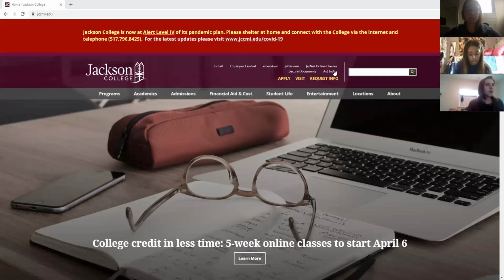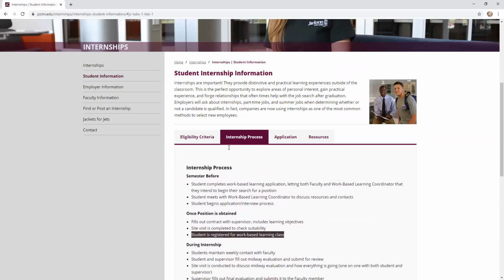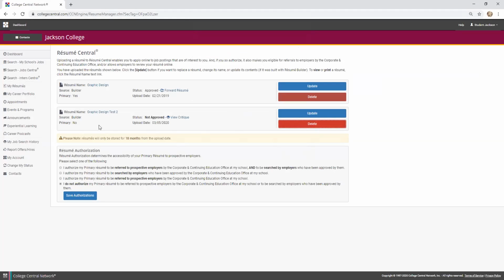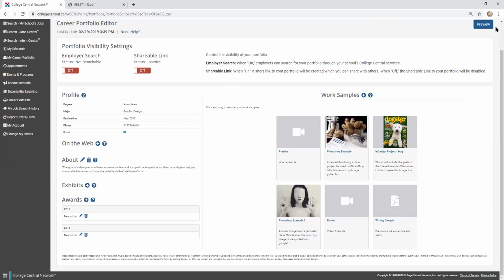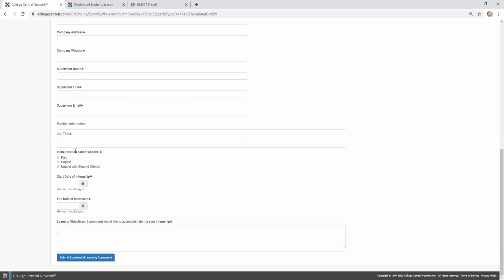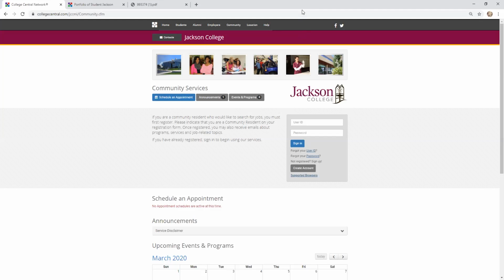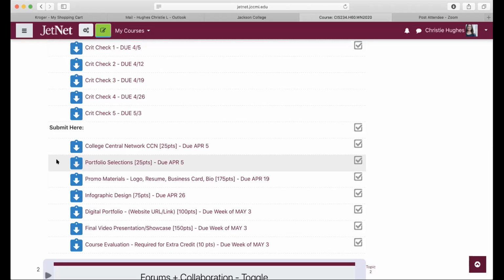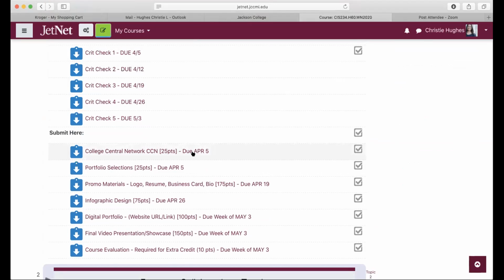CIS 234 03 31 Overview - CCN+